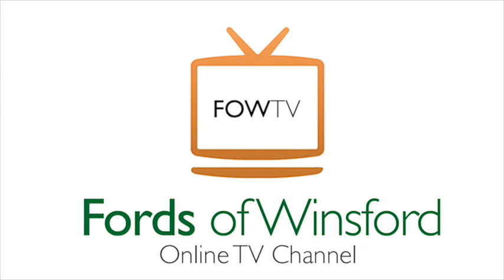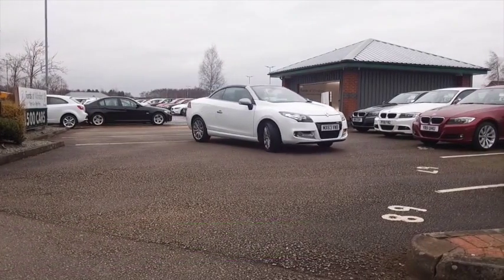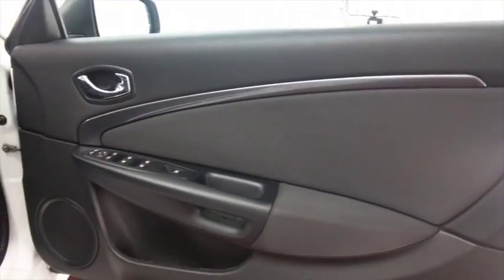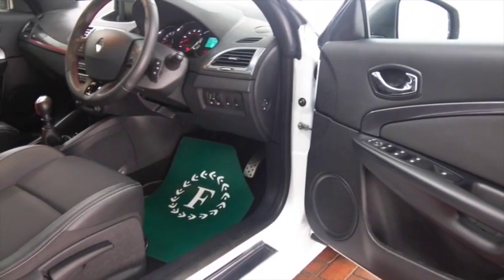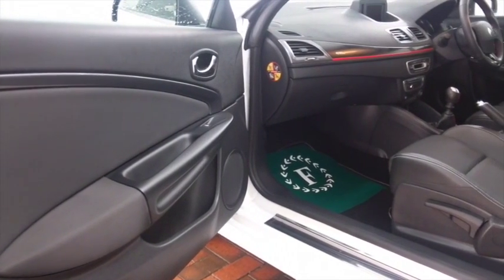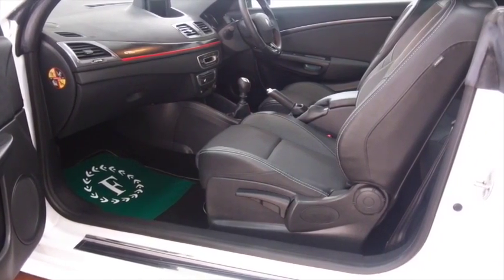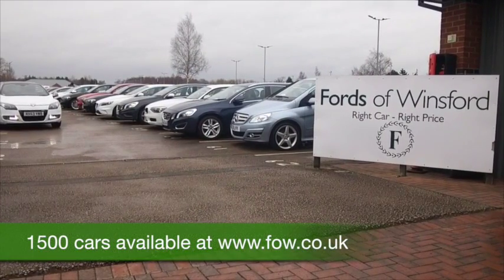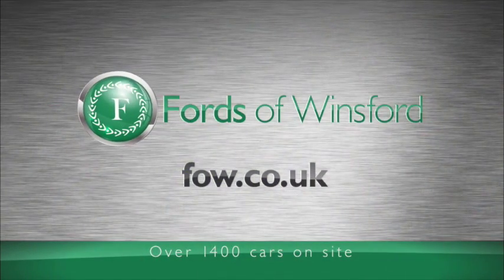RENAULT MEGANE COUPE CABRIOLET (2013) 1.2 16V TCE GT LINE TOMTOM 2DR - MX63VWB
DETAILS:
First registered: 30/09/2013
Current mileage: 10510
Registration: MX63VWB
Colour: WHITE

FEATURES:
power hood, all round electric windows, remote central locking, cloth interior, all round airbags, climate control, pas, abs, alloy wheels, metallic paint, cd, traction control, parking control, satellite navigation, hand book present, cruise control, bluetoot

This used car is for sale at Fords of Winsford Car Supermarket in Cheshire, UK